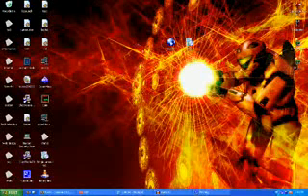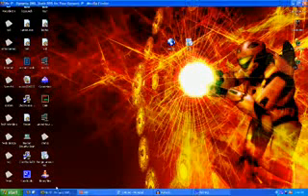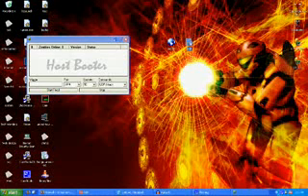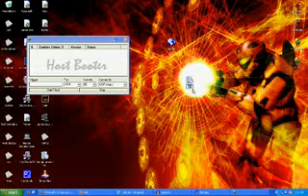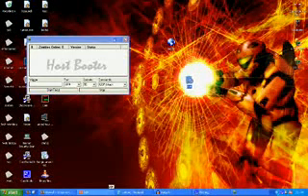How to Host Boot - 100% working tutorial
AIM: hstboot

This tutorial explains what your suppose to do and covers a lot of good information.